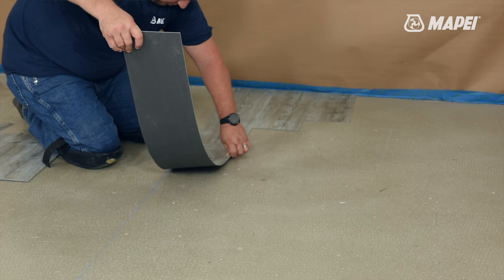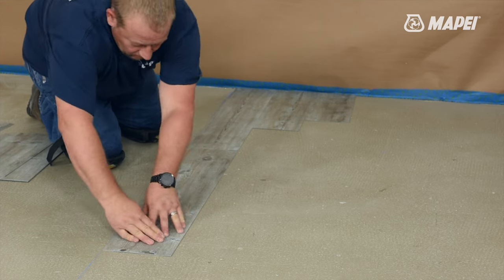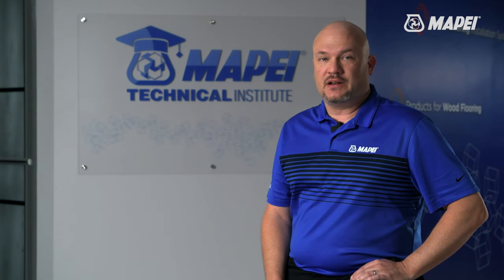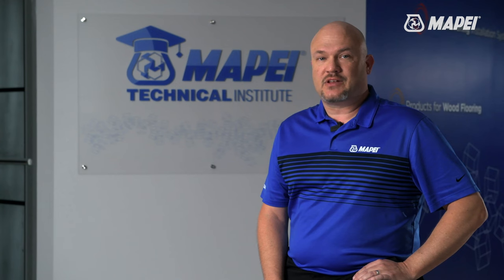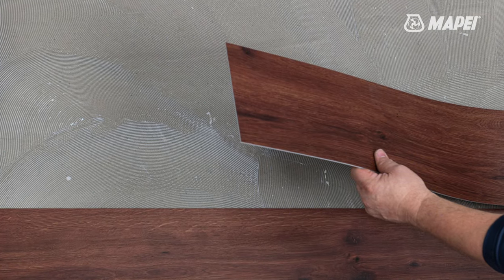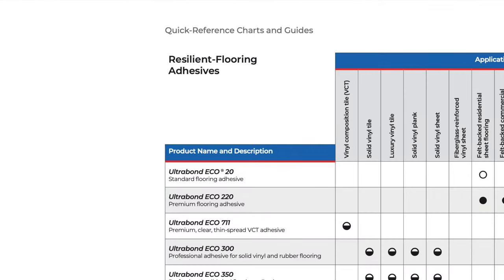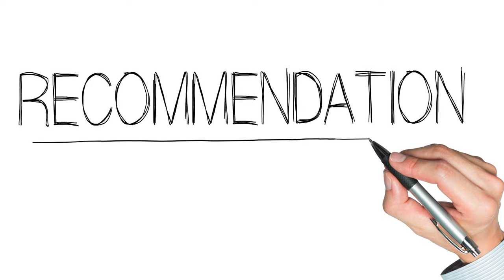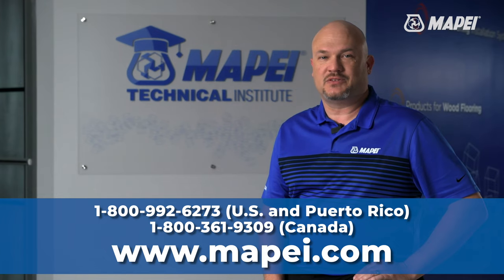Tech Tip: Pressured about pressure-sensitive adhesives?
Installing luxury vinyl tile (LVT) or vinyl planks (LVP) with pressure sensitive flooring adhesive can save time and effort. But installing it correctly can take practice. How much pressure is too much? How do you avoid gaps at the ends of the planks? How do you create a uniform floor?